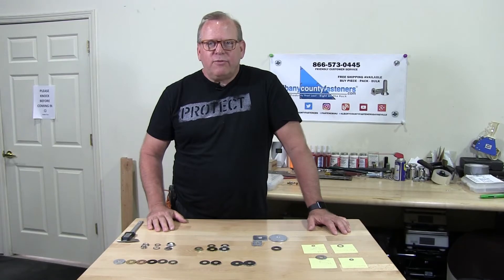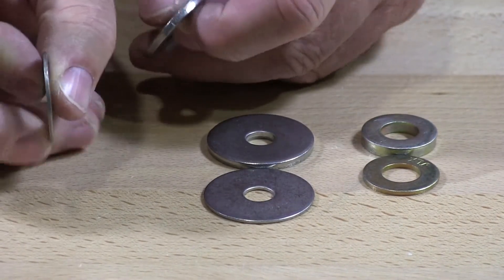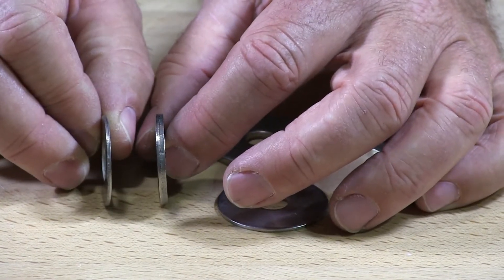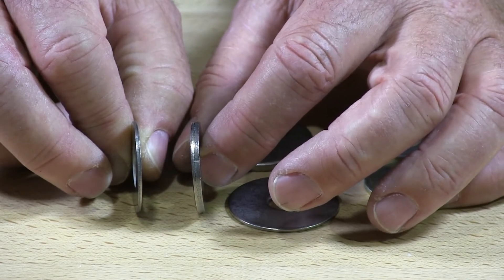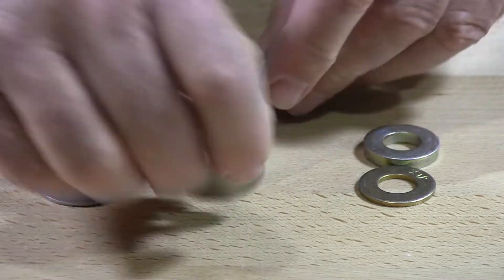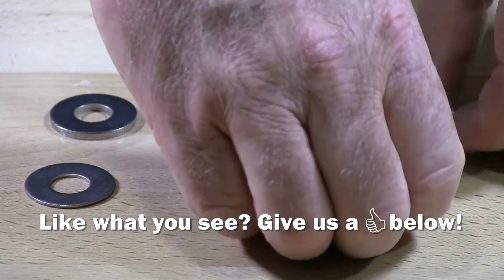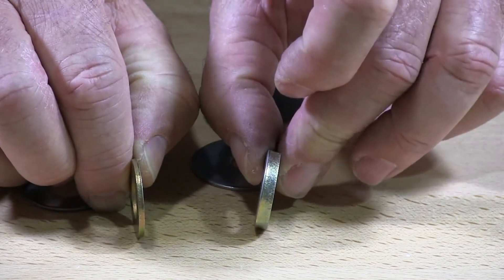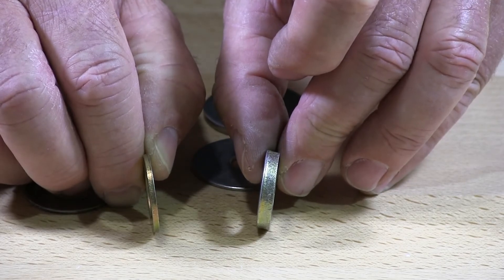Extra Thick vs Standard Flat Washers | Fasteners 101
Some types of flat washers come in a special, heavy duty, extra thick variation. In this video, our fastener specialist explores the differences between the standard and extra thick flat washers and shows you just how thick they are in comparison.

Shown in the video are USS stainless steel and SAE grade 8 yellow zinc washers for demonstration purposes.